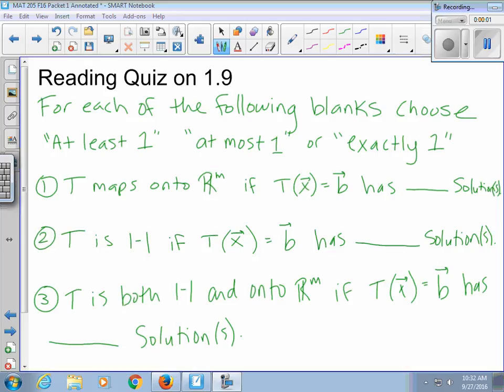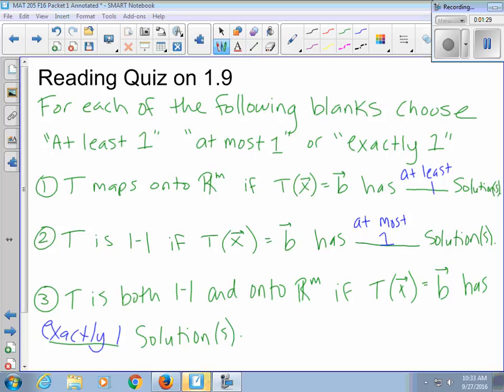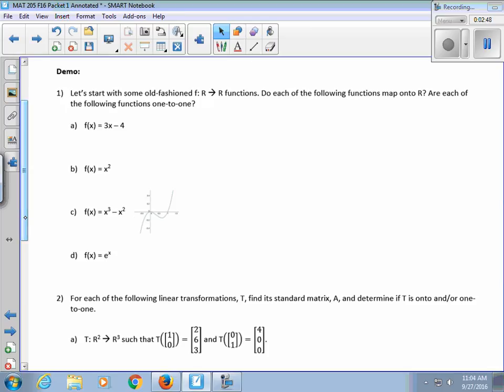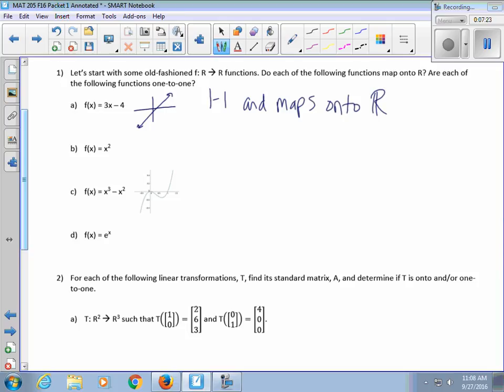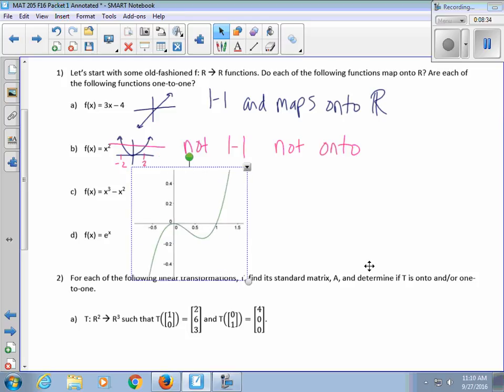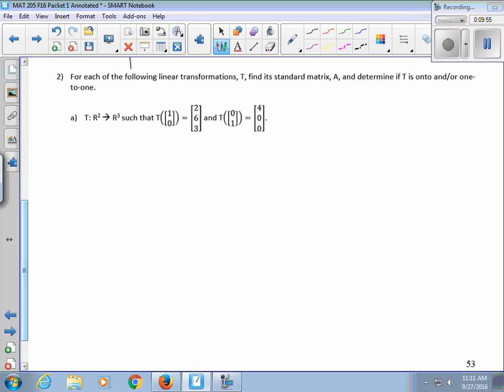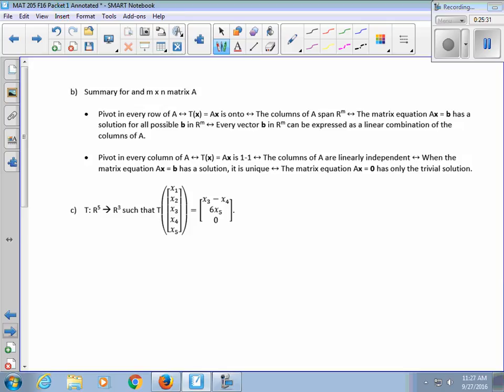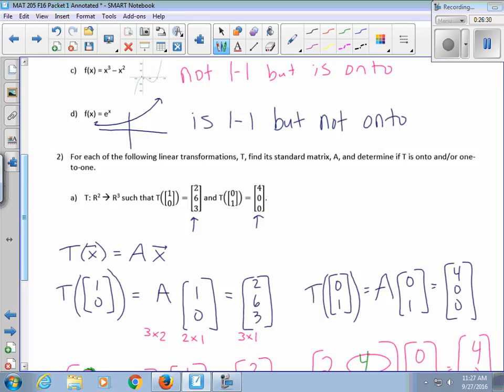MAT 205 Lesson 10 F16